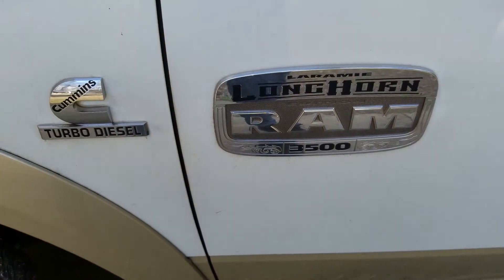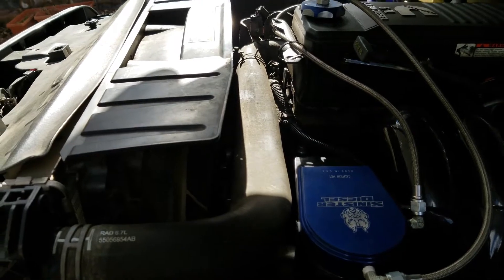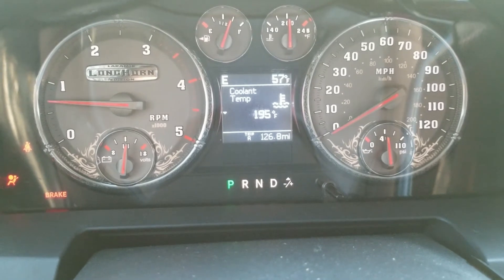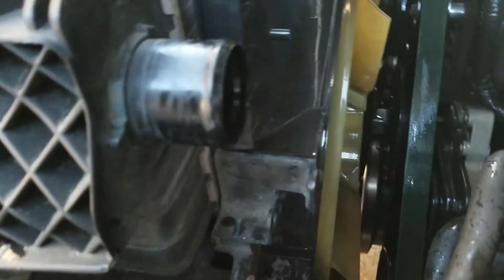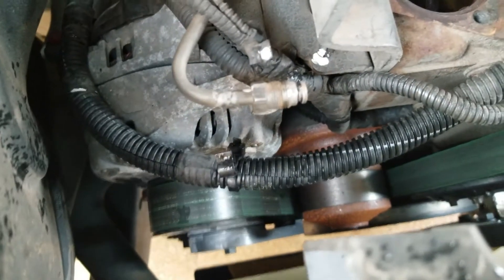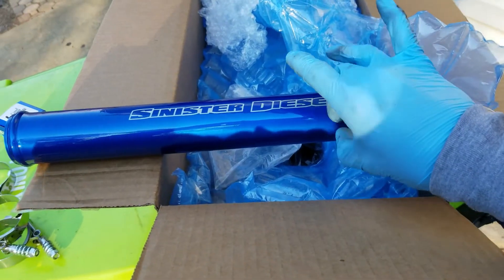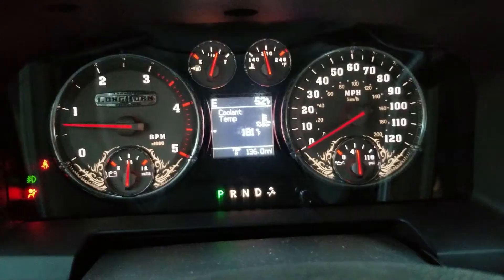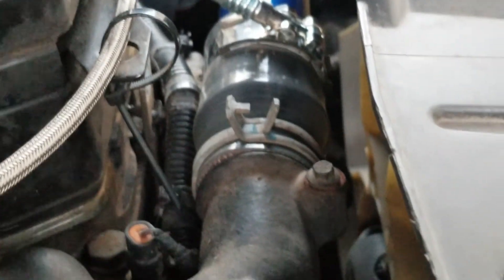Cummins 6.7 Ram 3500 Cooling Upgrade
We upgraded the trucks cooling system by installing a lower temp thermostat and a solid upper radiator hose. it was a significant improvement the truck runs about 12 degrees cooling at all times and no more upper hose shrinking in after it cools.